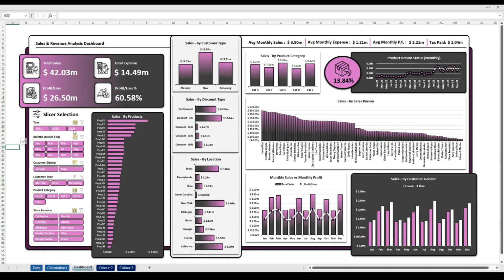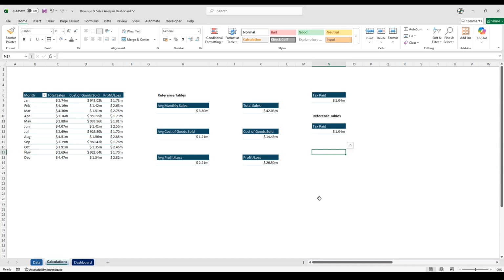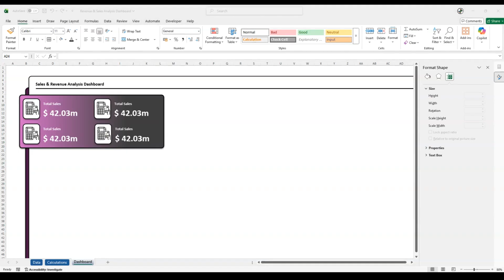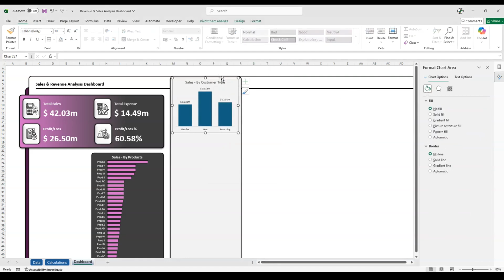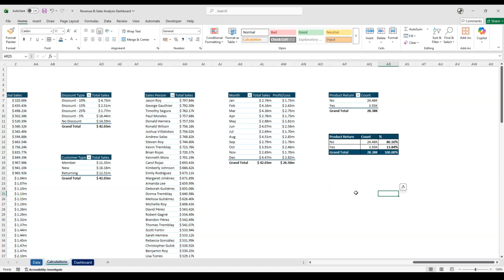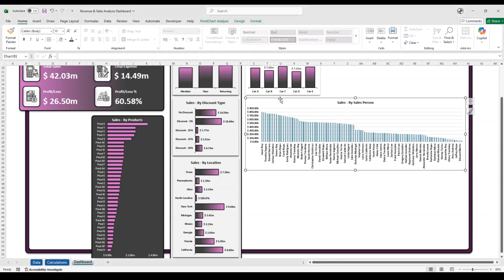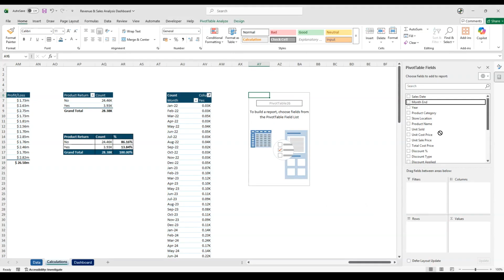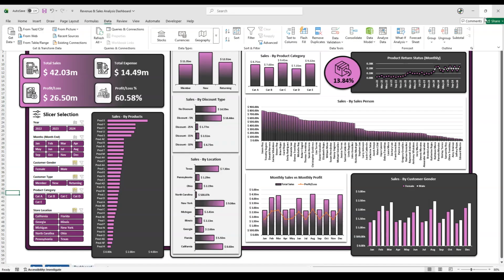BUILD A POWERFUL EXCEL DASHBOARD: Actual Sales VS Target Sales Analysis (FULL TUTORIAL)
Download the Practice file and Completed Project from Udemy (its Free)

Tutorial Timelines

Module 1: Data Preparation & Foundation
[00:01] - Dashboard Project Overview & Final Preview
[02:31] - How to Download Practice Files & Datasets
[03:44] - Creating Your First Pivot Table (Sales & Profit Trends)
[06:30] - Excel Custom Number Formatting (Scaling to Millions/Billions)
[08:25] - Calculating Average Monthly Sales & Profit Formulas
[10:14] - Setting Up Total Sales & Tax Reference Tables

Module 2: Dashboard UI & Visual Design
[14:52] - Designing the Dashboard Layout (Shapes & Backgrounds)
[15:18] - How to Create Professional Header UI in Excel
[23:09] - Designing Interactive KPI Scorecards
[24:23] - Inserting & Formatting Icons for Sales Metrics
[25:04] - Linking Dashboard Text Boxes to Pivot Table Data

Module 3: Advanced Sales Analytics
[30:18] - Analyzing Sales by Product Category & Store Location
[34:20] - Building a Clustered Bar Chart for Top Products
[38:46] - Creating Customer Segmentation Charts
[44:08] - Visualizing Sales Performance by Region/Location
[47:30] - Salesperson Performance Tracking (Pivot Table Setup)

Module 4: Marketing & Return Insights
[49:29] - Product Return Analysis & Quality Control Tracking
[53:07] - Calculating Product Return Percentage Metrics
[01:08:17] - Building a Line Chart for Monthly Product Returns
[01:16:09] - Creating a Combo Chart (Monthly Sales vs. Profit)
[01:19:18] - Sales Demographics Analysis (Gender Breakdown)

Module 5: Interactivity & Automation
[01:24:12] - Adding Interactive Slicers (Year, Month, Category)
[01:28:14] - Customizing Slicer Styles & Hiding Empty Data
[01:30:04] - Connecting Slicers to Multiple Pivot Tables (Report Connections)
[01:31:59] - Final Demo: Interactive Dashboard Walkthrough & Stress Test

Learn how to build a complete Sales & Marketing Dashboard in Excel using real-world data, KPIs and professional visual design techniques. In this full tutorial, you will discover how to structure your data, create automated performance metrics, identify hidden trends, and present insights that drive smarter business decisions.

Inside this Excel dashboard training, we cover everything step-by-step: PivotTables, PivotCharts, Slicers, KPI scorecards, trend analysis, segmentation, forecasting and marketing ROI analysis. You will learn how to clean and transform messy data, visualize performance clearly, and build an interactive dashboard that executives will trust and use.

If you want to improve your Excel skills, become better at data analysis, and learn how to uncover hidden patterns inside business datasets — this is the perfect starting point.

📌 What you will learn:
– Sales analytics in Excel
– Marketing performance tracking
– KPI dashboards
– Forecasting & segmentation
– Visual storytelling with data
– Automated reporting workflows

💡 Why Excel Dashboards are essential:
- They simplify complex datasets into clear, visual reports
- Help businesses track KPIs, improve efficiency, and boost customer satisfaction
- Reveal hidden insights that drive better decision‑making
- Automate repetitive tasks, reducing manual effort and increasing productivity

This tutorial is perfect for:
- Business analysts and data professionals
- Customer support managers looking to improve team performance
- Students and learners mastering Excel dashboards and automation

👉 Don’t just work with raw data — learn to analyze, visualize, and automate with Excel dashboards.